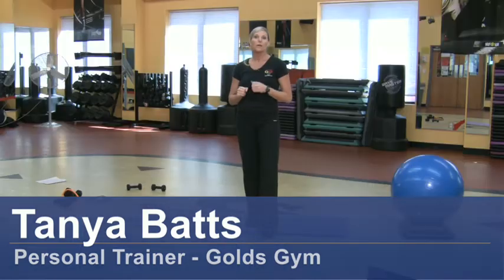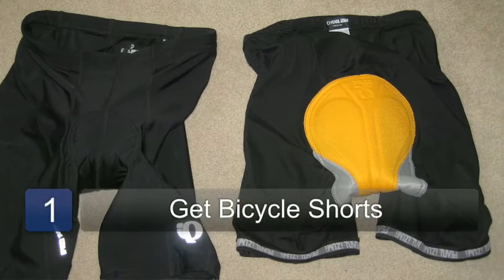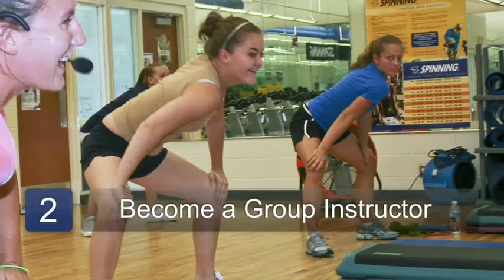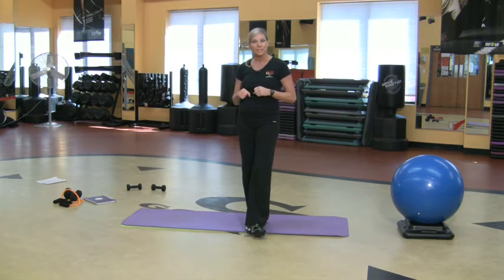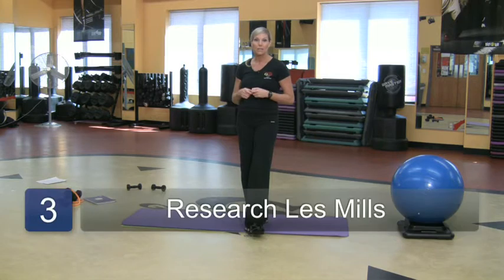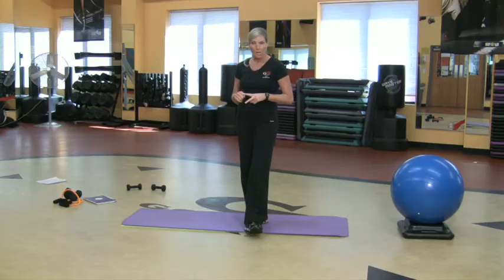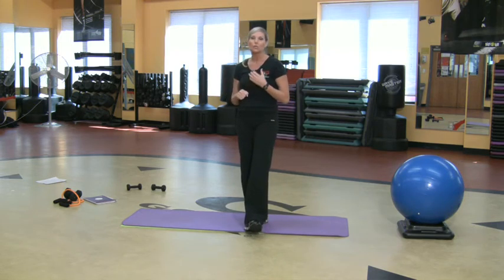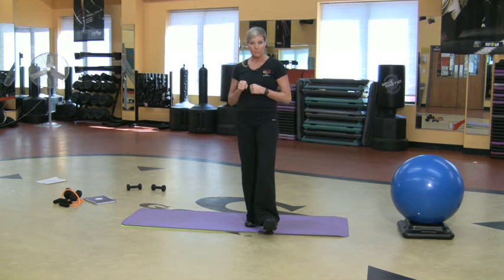Lose Fat & Build Muscle : How to Be Certified in Teaching Spin Classes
To become certified in teaching spin classes, you'll need to take a seminar which teaches you to become a group fitness instructor. Discover how to become a certified spin class instructor with guidance from a certified personal fitness trainer in this free video on losing fat and building muscle.

Series Description: Losing fat and building muscle can be achieved with a variety of exercises and programs. Get in great shape with tips from a certified personal fitness trainer in this free video on losing fat and building muscle.